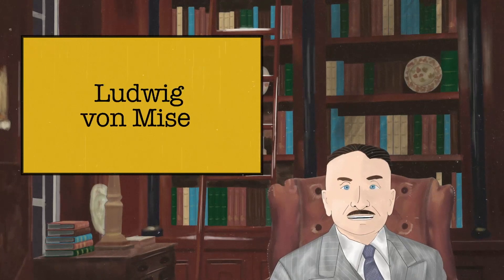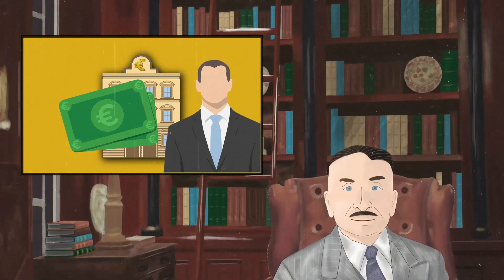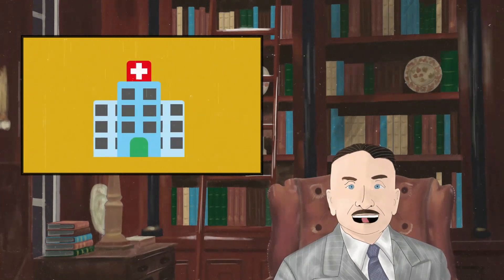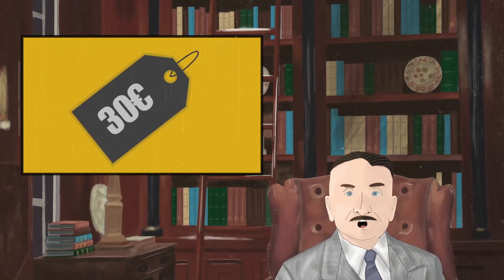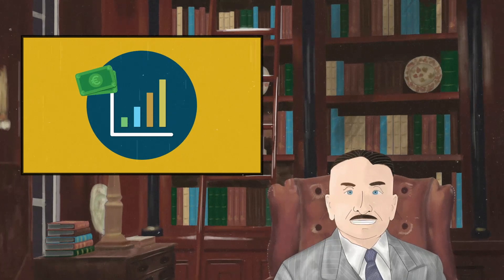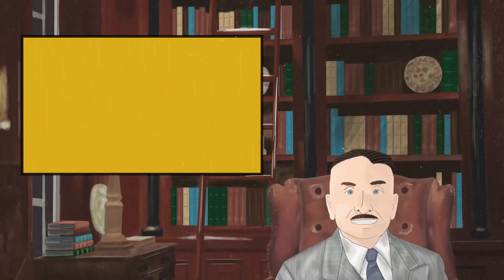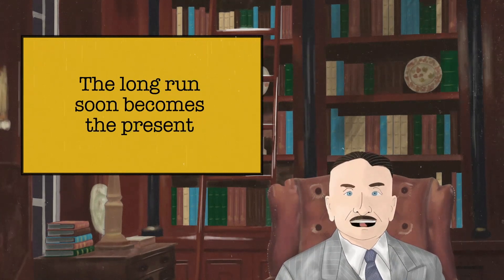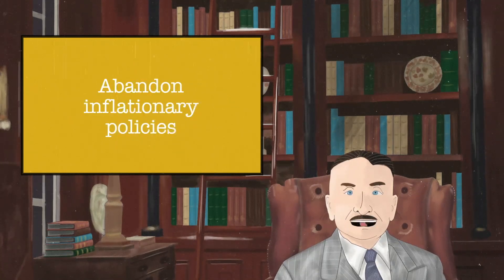What is inflation? – Ludwig von Mises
We often conflate the cause with the consequence. In this video animation, Ludwig von Mises explains what inflation truly is, historically, and how the semantic revolution altered the meaning of the word inflation and how it prevents us from tackling the problem.